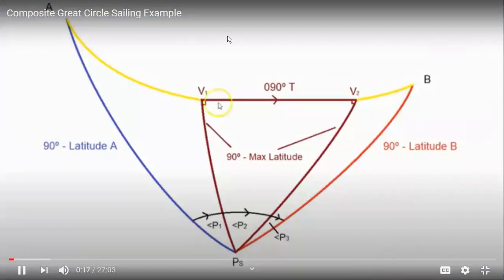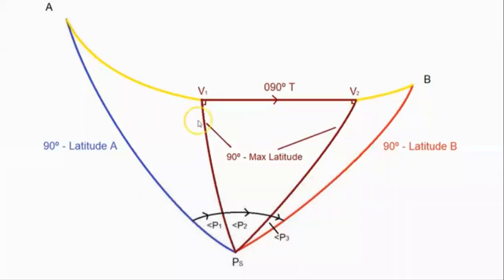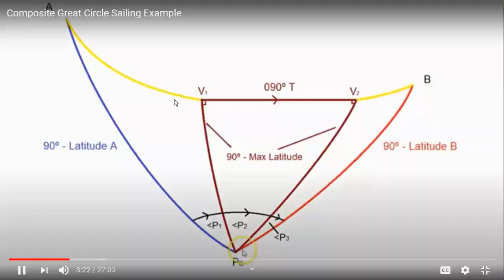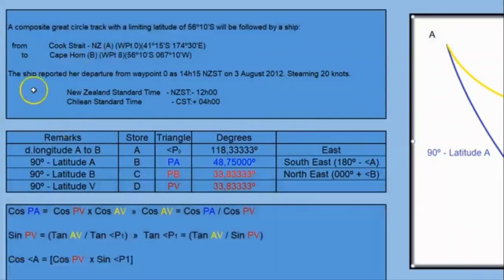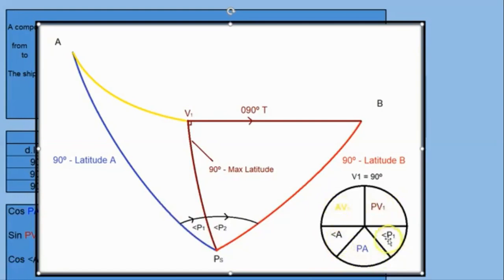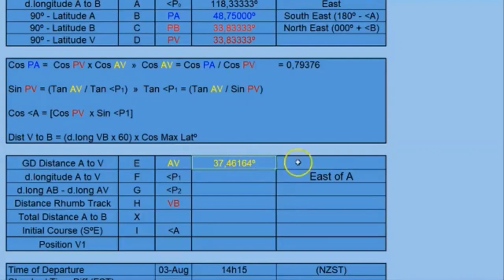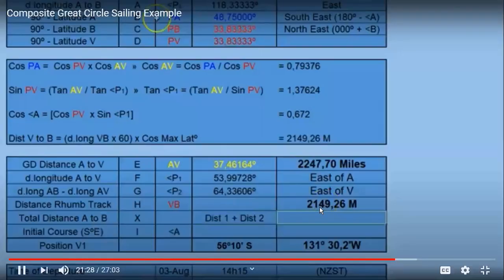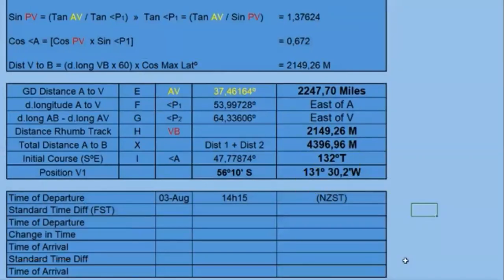Composite circle sailing